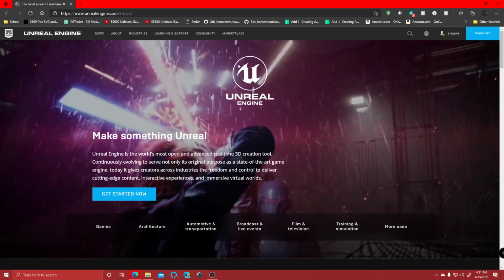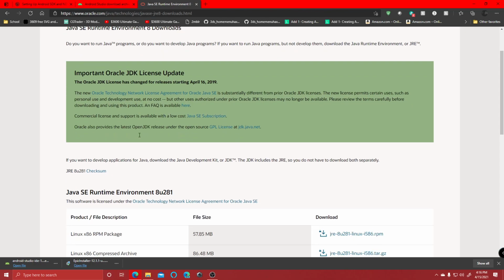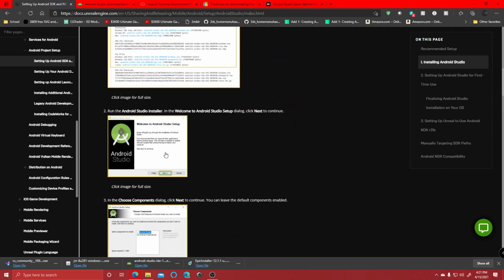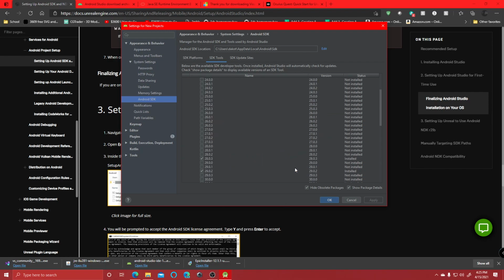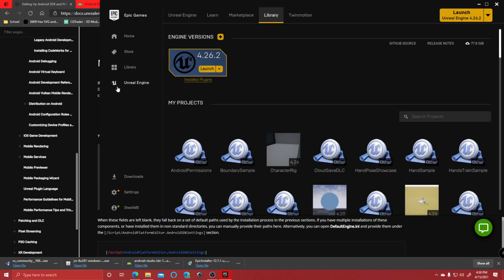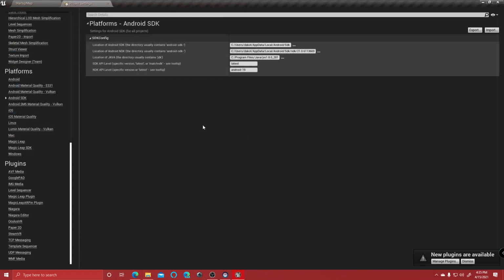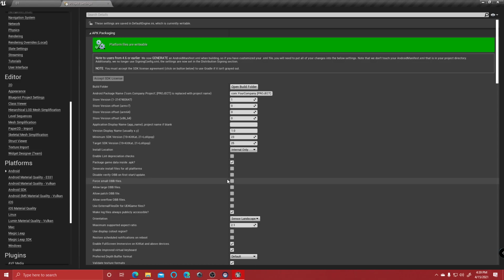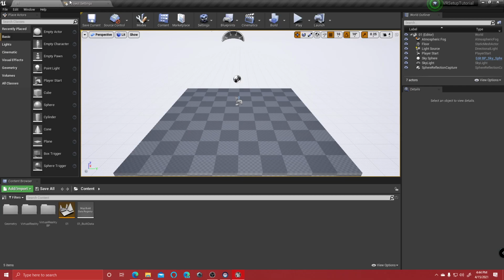Setting Up Unreal Engine 4.26 for Oculus Quest 2 Development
Don't spend several hours struggling to set up Unreal Engine for developing Oculus Quest and Oculus Quest 2. I spent many painful hours trying to set up  Oculus Quest 2 development in Unreal Engine, with little information available in the usual tutorials you find here on YouTube. After many hours of research, I decided to share my knowledge with you in this tutorial. At the current time of upload, this will work with Unreal 4.26.2, the latest version of Unreal. It will also work with any version going back to 4.25.0, but you will need to be on 4.26.0 and up to have support for the Oculus Quest 2. Here are links to several resources you will need: